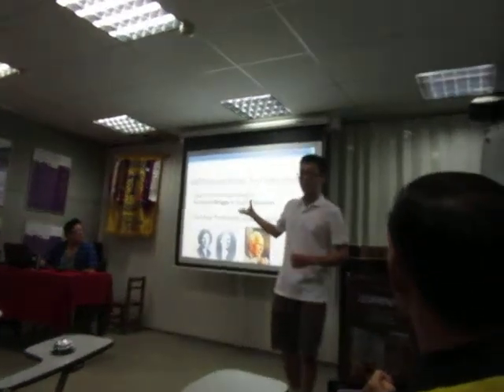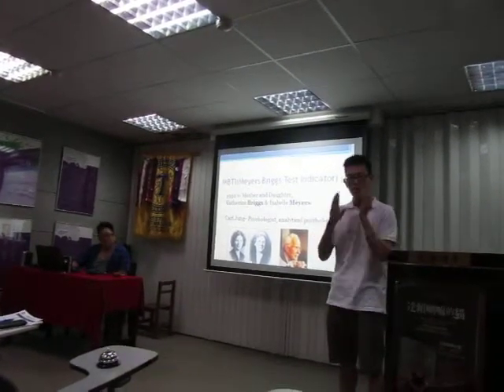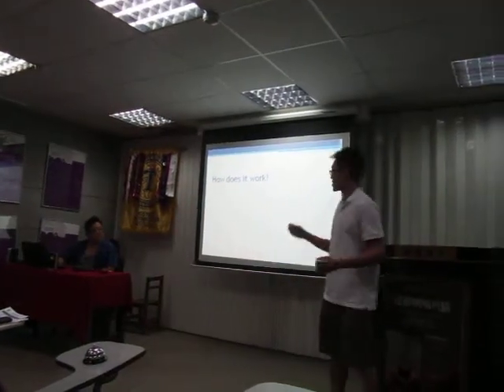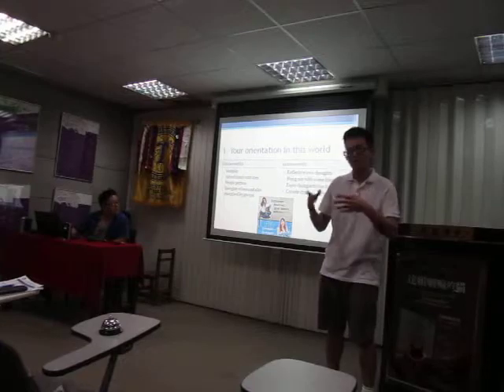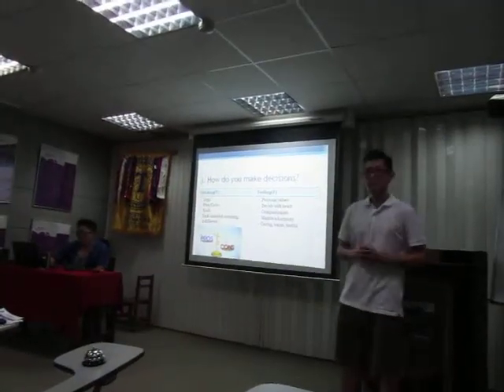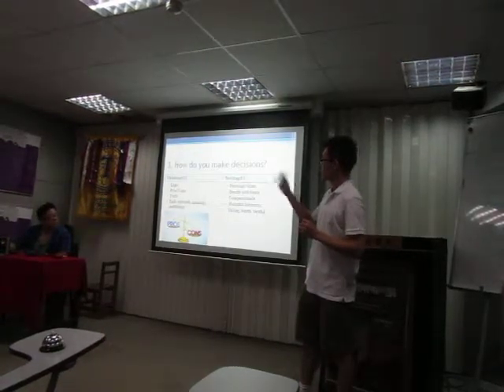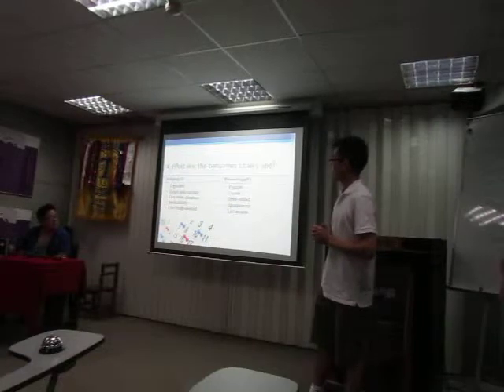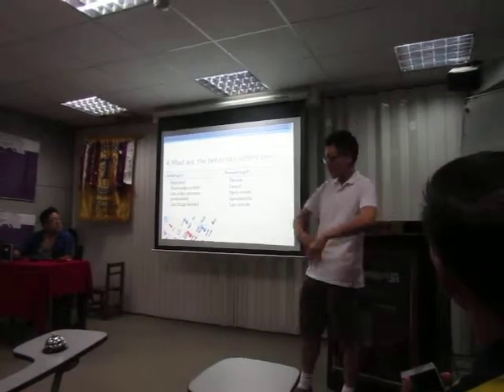A1 speech "Identifying Yourself" 9-2-2014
Steve Chen@Prestige Toastmasters Club
From the "Speaking to Inform" manual.

Objectives
· Select new and useful information for presentation to the audience
· Organize the information for easy understandability and retention
· Present the information in a way that will help motivate the audience to learn
· TIME : 5 to 7 minutes